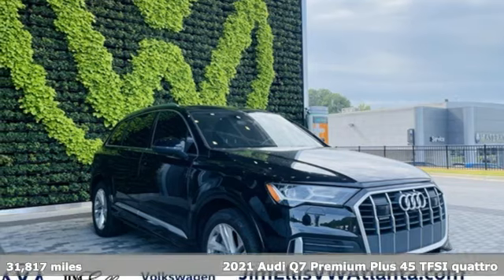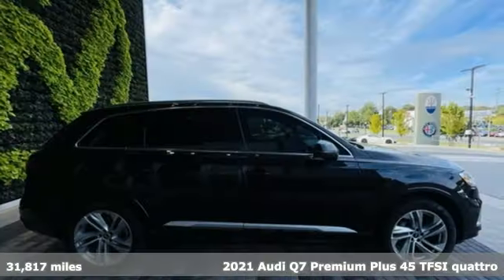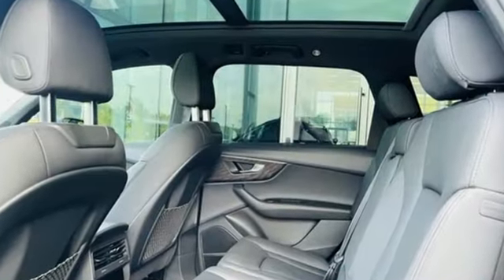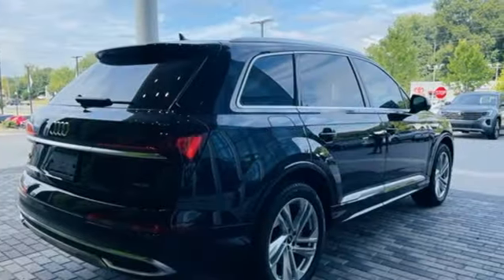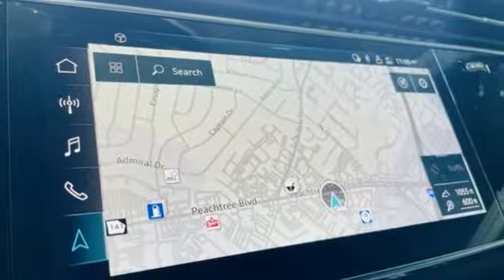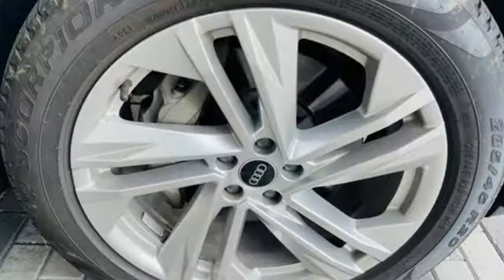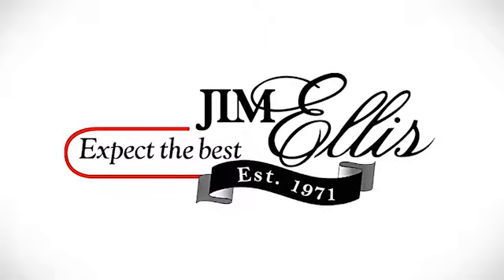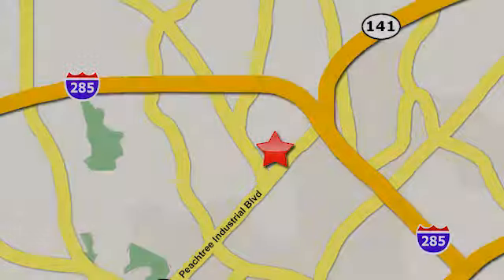Used 2021 Audi Q7 Atlanta, GA VA24200A - SOLD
Year: 2021
Make: Audi
Model: Q7
Trim: 45 Premium Plus
Engine: 2.0L 4-Cylinder TFSI
Transmission: 8-Speed Automatic with Tiptronic
Color: Black
Interior: Black
Mileage: 31817
Stock #: VA24200A
VIN: WA1LJBF78MD038014
Clean CARFAX. Q7 45 Premium Plus quattro CARFAX One-Owner.brbrQ7 45 Premium Plus quattro, 2.0L 4-Cylinder TFSI, 8-Speed Automatic with Tiptronic, quattro, Orca Black Metallic, Black w/Leather Seating Surfaces.brbr2021 Audi Q7 45 quattro Premium PlusbrbrSTANDARD EQUIPMENT (plus optional equipment) brTECHNICAL - bra€¢ 2.0L TFSIA® l4 engine - 8-speed TiptronicA® transmission bra€¢ quattroA® all-wheel drive systembrbrExecutive package a€“ bra€¢ Ventilated front seats w/ 4-way power lumbar 4-zone bra€¢ automatic climate control bra€¢ Audi adaptive cruise assist with active lane assist bra€¢ Heated rear seats Sunshades for rear door side windows and tailgate brPremium Plus package a€“ bra€¢ Convenience package bra€¢ Bang & Olufsen 3D Premium Sound System bra€¢ Illuminated door sills bra€¢ 20" Wheel package 20" 5-spoke-turbine design wheels All-season run-flat tires bra€¢ Rear side airbags bra€¢ Cargo cover bra€¢ Black cloth headliner bra€¢ Included Gray/Brown Fine Grain Ash Natural Wood inlaysbrbrThe next step? Give us a call to confirm availability and schedule a hassle free test drive! We are located at 5855 Peachtree Blvd, Atlanta, GA, 30341.brbr***While every reasonable effort is made to ensure the accuracy of this information, we are not responsible for any errors or omissions contained on these pages. Please verify any information in question with Jim Ellis VW of Chamblee***br

Address:
5901 Peachtree Industry Boulevard